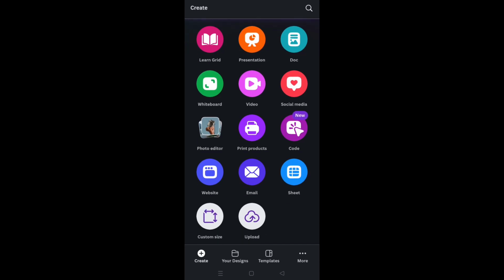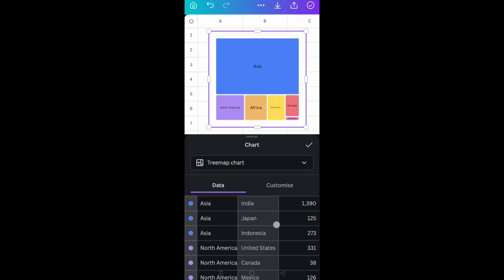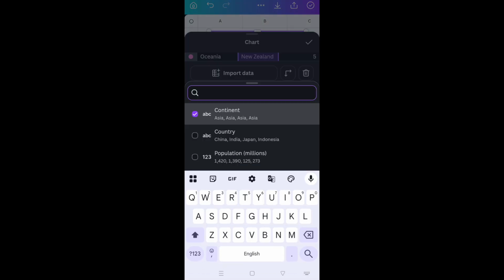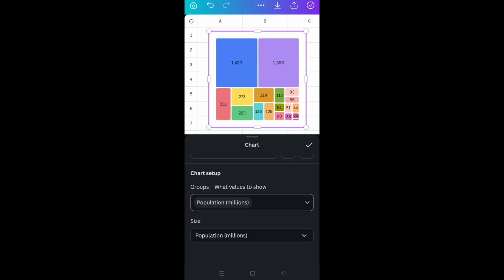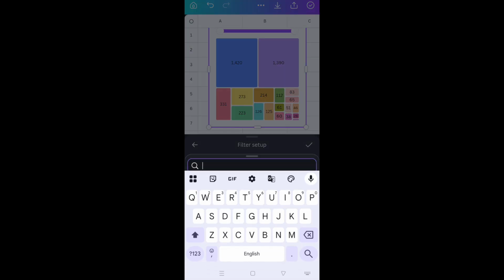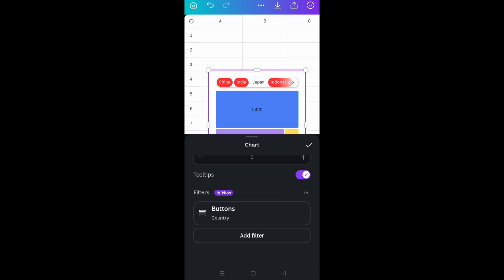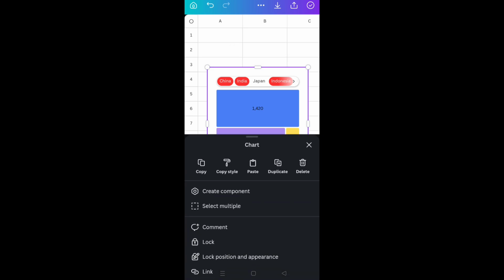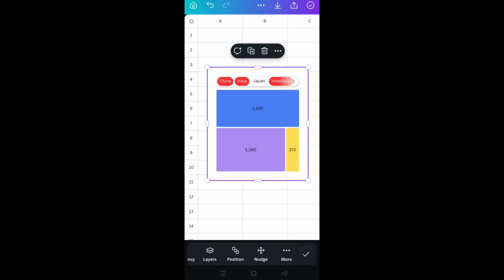How To Make Treemap Chart in Canva Mobile 🌳📊 | Step-by-Step Beginner Tutorial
Learn how to make a treemap chart in Canva using mobile step-by-step in this beginner-friendly tutorial. This guide works perfectly on both Android and iPhone using the Canva app.

In this video, you’ll learn how to create a treemap chart in Canva, add and edit data, customize colors and labels, and use treemaps to visualize hierarchical and proportional data for presentations, reports, dashboards, and business projects.

This tutorial is perfect for students, teachers, researchers, business professionals, data analysts, and content creators who want to create professional charts directly from their phone.

What you’ll learn:

• How to create a treemap chart in Canva mobile
• How to add and edit chart data
• How to customize colors, labels, and chart styles
• How to visualize hierarchical data with a treemap
• How to download and share your chart

Canva is a powerful design tool that helps you create charts, graphs, presentations, infographics, worksheets, and other visual content without advanced design skills.